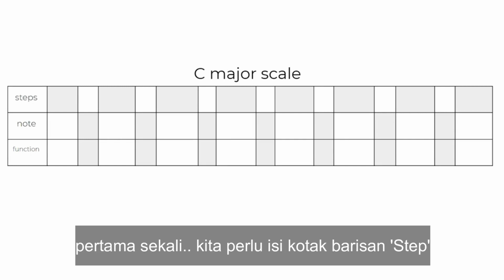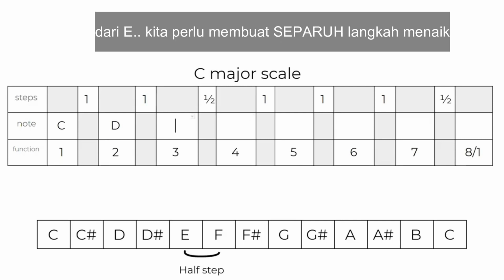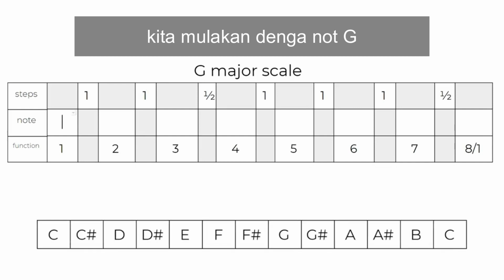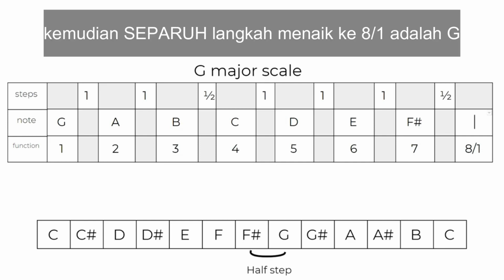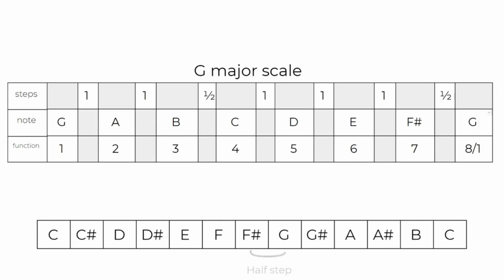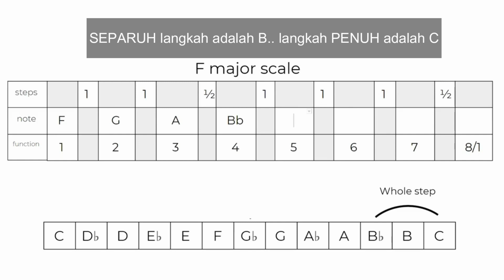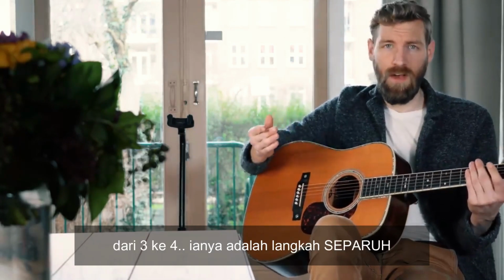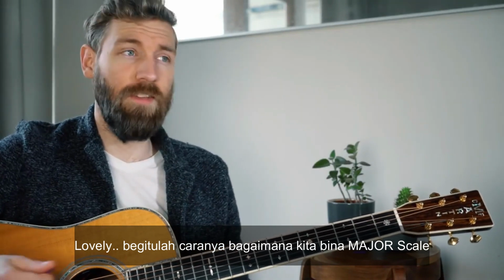Teori Muzik Ep.2 : Apa yang anda perlu tahu: Scale yang Paling Penting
Original clip is from Paul Davids Channel. Music Theory series Vid.2. The subtitle translated to Bahasa Melayu for Malaysian/Indonesian who has interest in Music Theory. Introducing in easy method to understand.